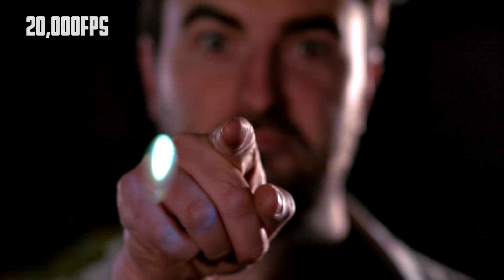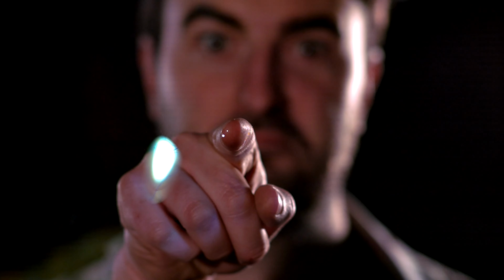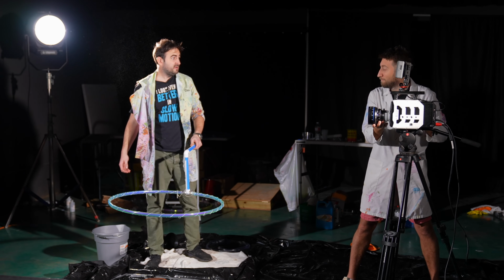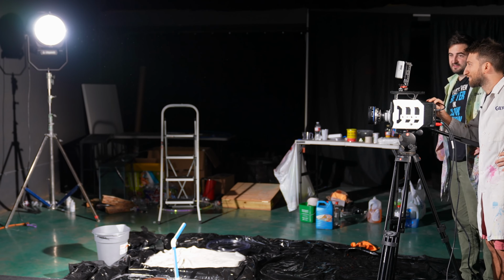Slow motion - Popping a Bubble from Inside at 50,000FPS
In this video, we're going to learn how to pop a bubble from inside at 50,000 frames per second. bubble popping is a great way to show the dynamics of a bubble, and it's really fun to watch!

This slow motion video is a great way to learn about the dynamics of a bubble. We'll be popping the bubble from inside, at a really high frame rate, so you can see the bubble transition from inside out. Watching this video will give you a good understanding of how bubbles work!